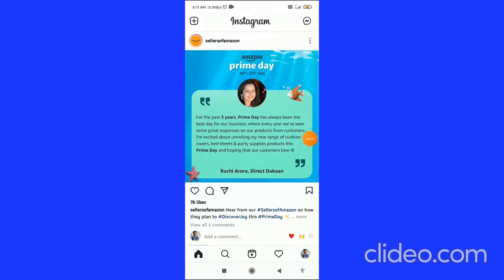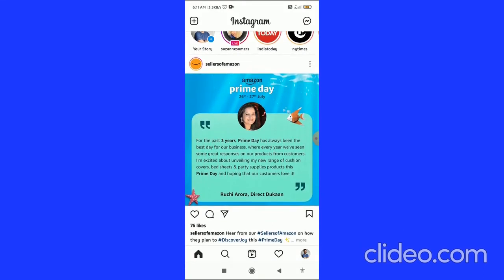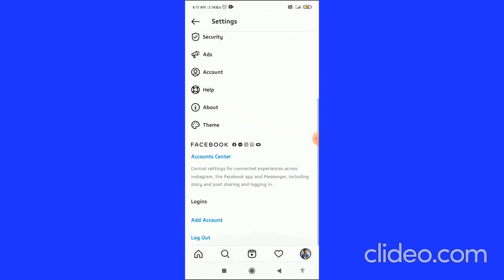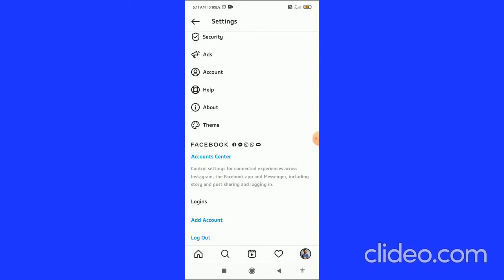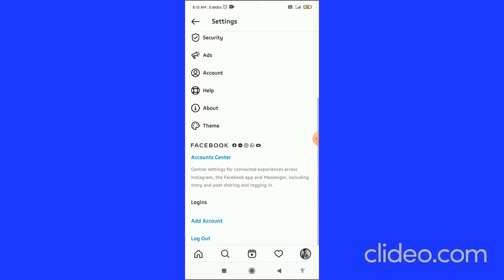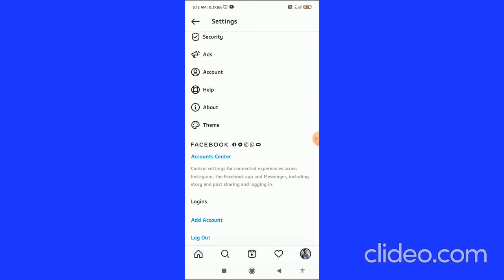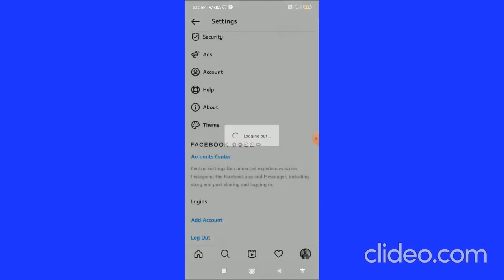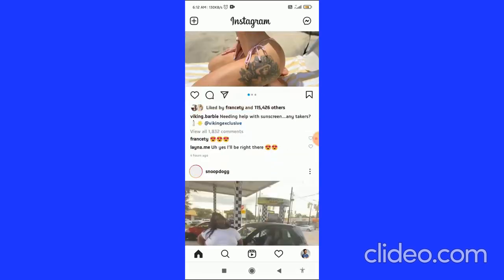How To LOGOUT On Instagram ! Android & IOS (2021)